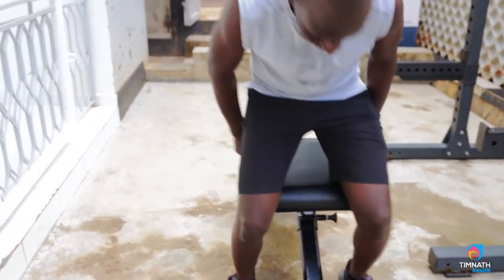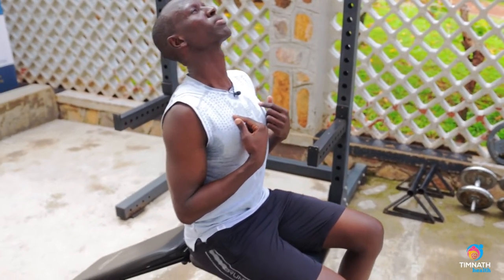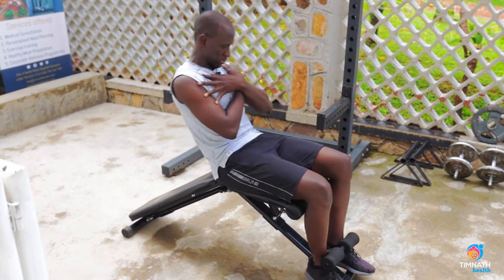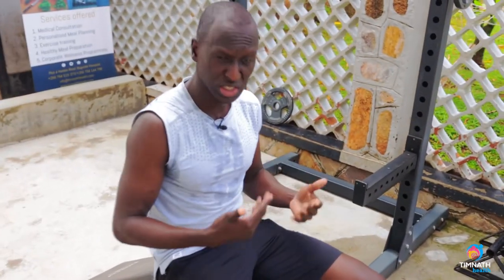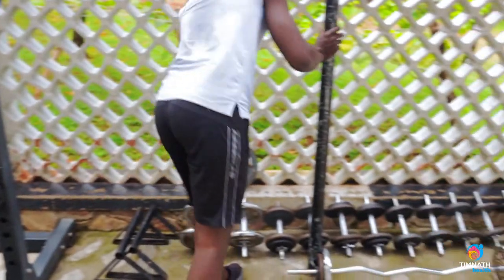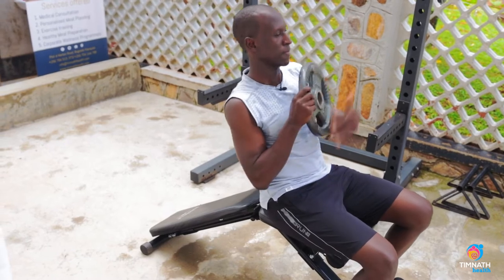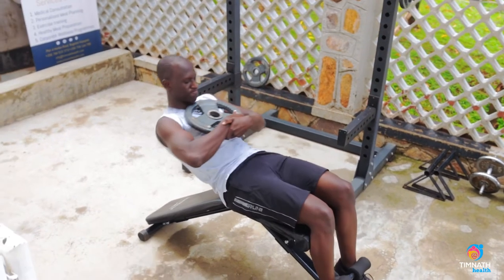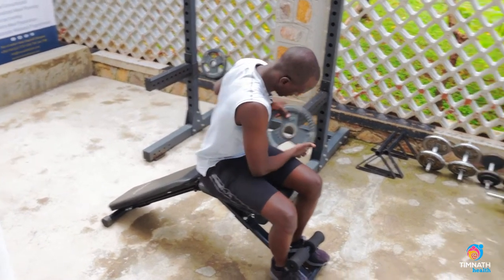How To Do Reverse Crunches